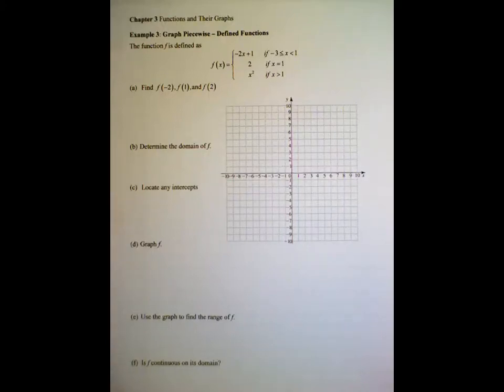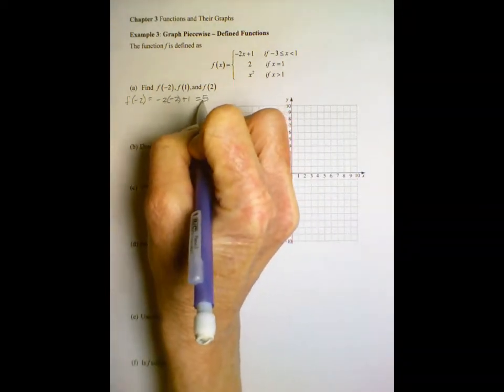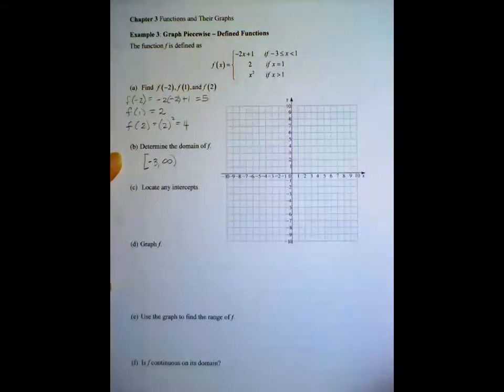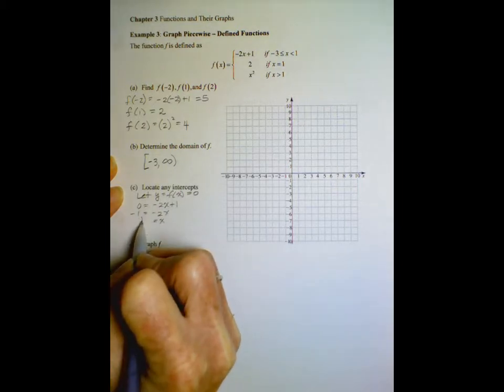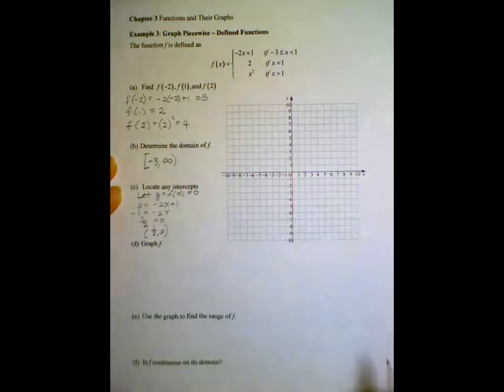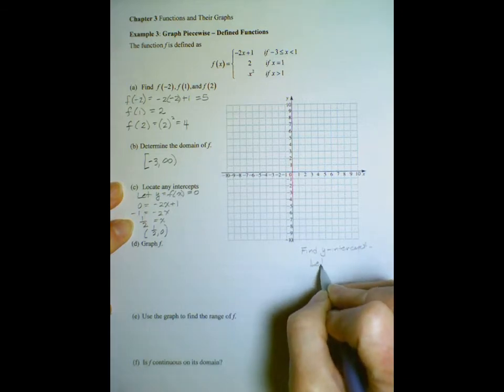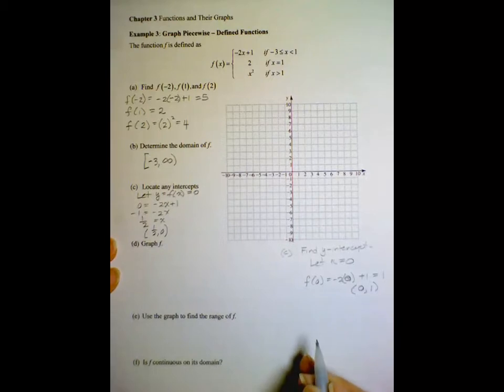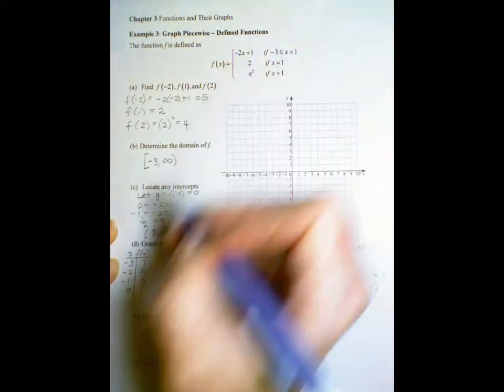Sec 3.4 Part 4